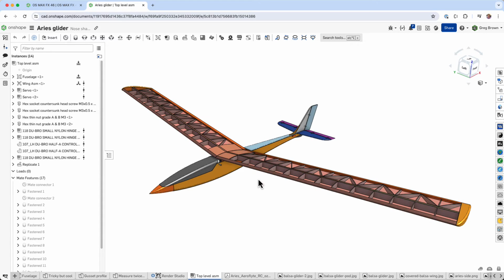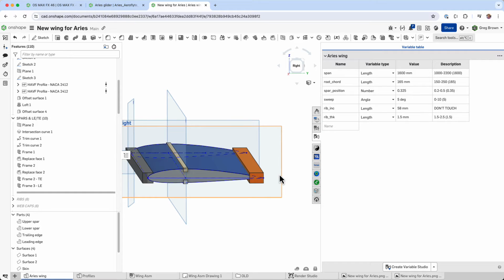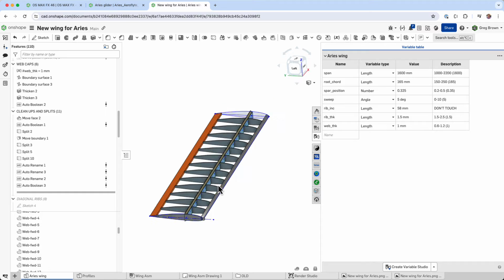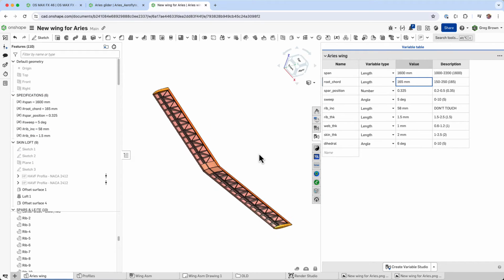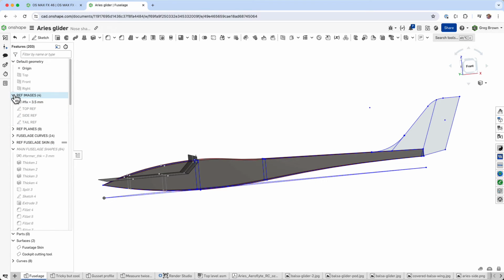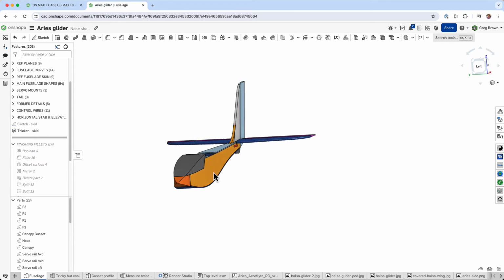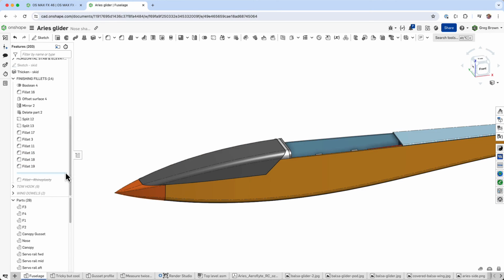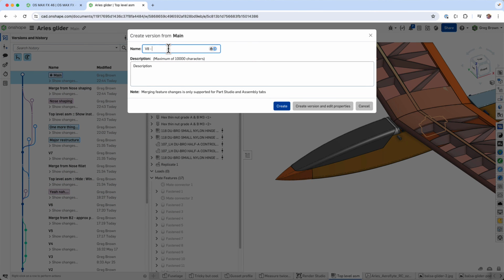Rebuilding a project from my past - an RC balsa-wood glider - with Onshape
Many years ago I built (and crashed) this RC glider. I stumbled across a pdf of the plans from the now defunct manufacturer and knew that I had to remodel it.

As it turns out it was a really good way to show off some nice capabilities of Onshape: building a robust, extremely flexible parametric model!

Starring in this episode: workspace protection, merge lines, branching and merging, frame features, linked documents, variable fillets, Boolean with offset, folders, custom features, loft, intersection curves, trim curves, patterns, derive, and a few more I've left out...